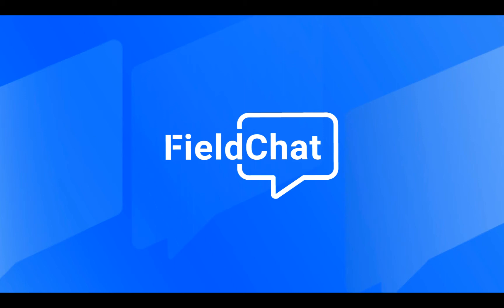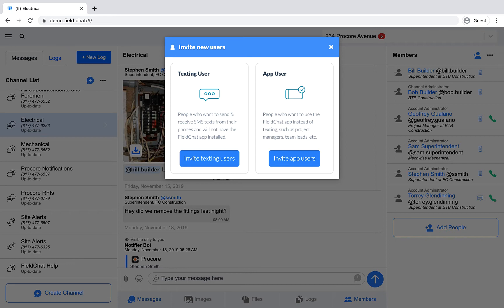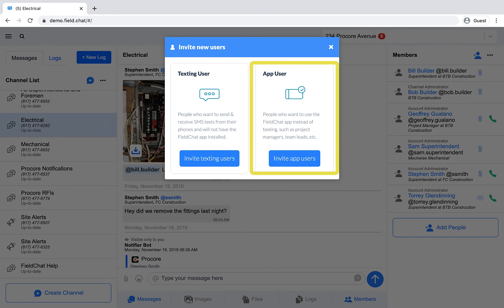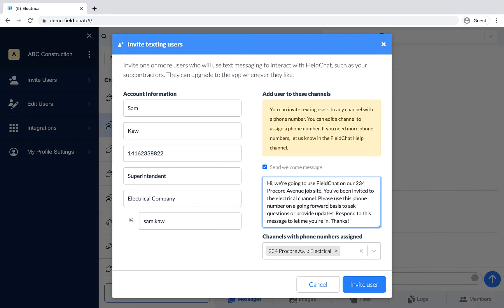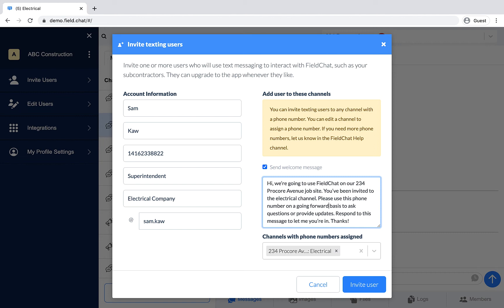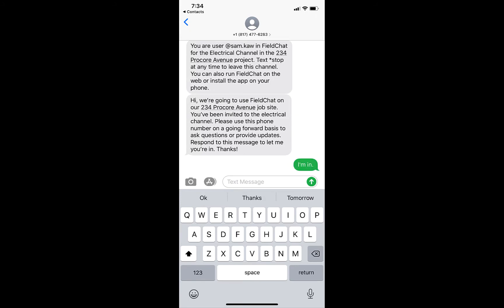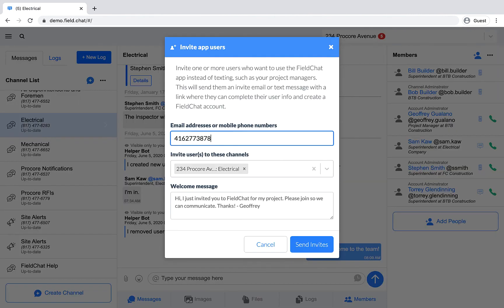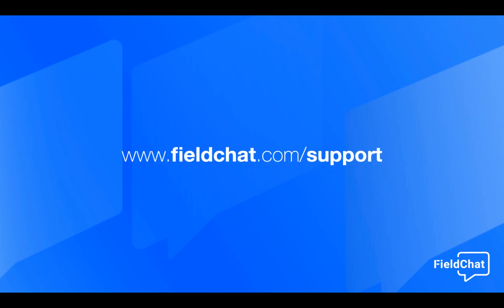FieldChat Basics: How to Invite Texting and App Users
In this video, you'll learn how to invite team members and subcontractors as Texting and App Users in FieldChat.